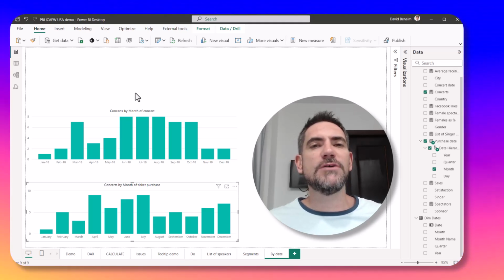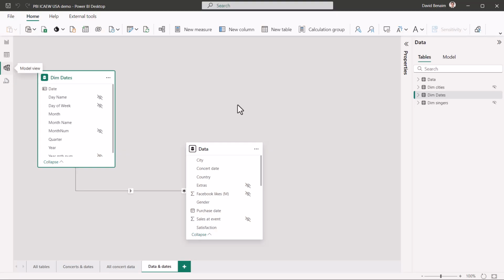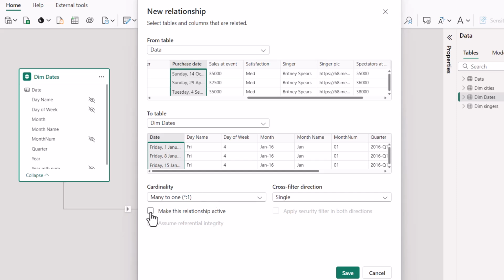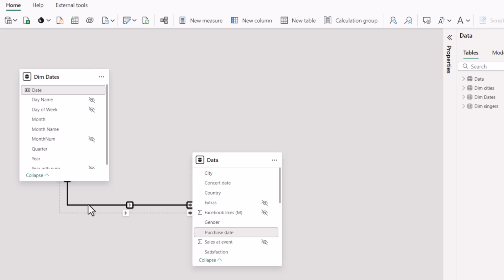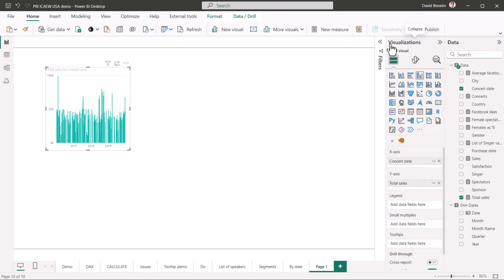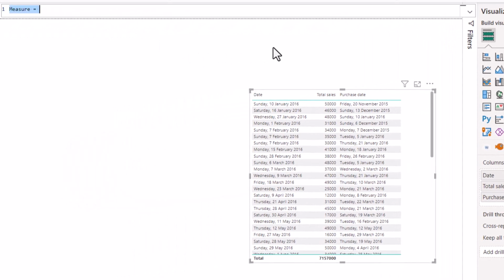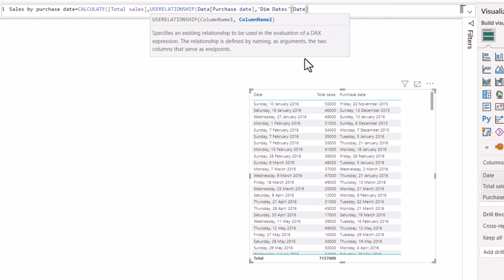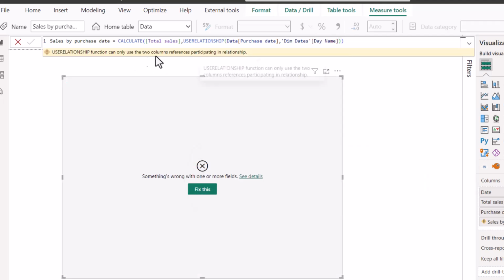Power BI inactive relationships with CALCULATE & USERELATIONSHIP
Sometimes two Power BI tables have multiple relationships between them, e.g. there is a sale date and a payment date. You can only have one relationship actie at one time, but with certain DAX functions you can switch to another relationship on demand. I showcase that in this video using the DAX functions CALCULATE & USERELATIONSHIP

00:00 Introduction
00:30 Creating the relationsips
02:23 Creating the measures
03:28 USERELATIONSHIP